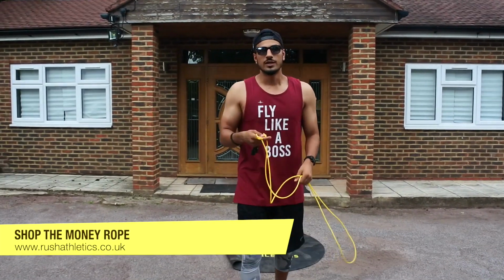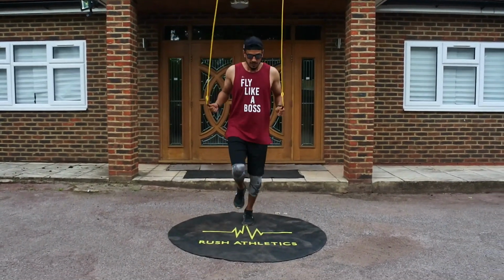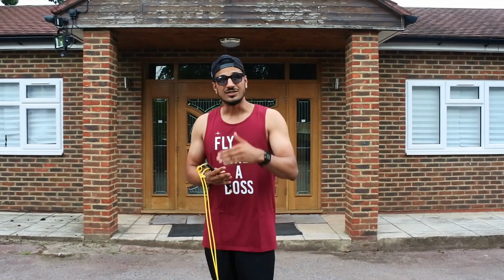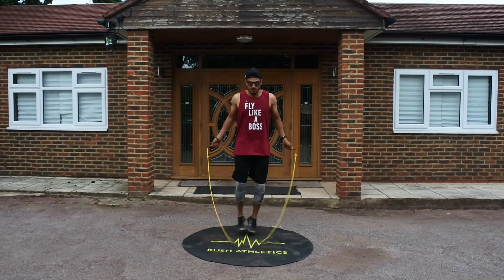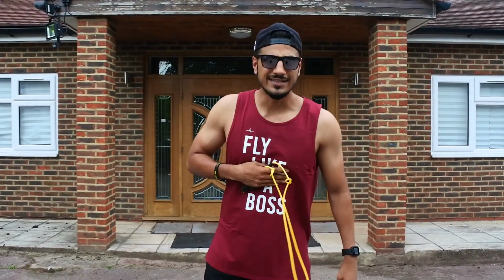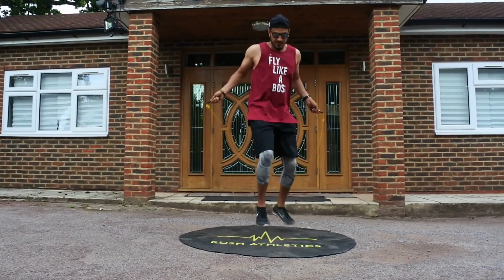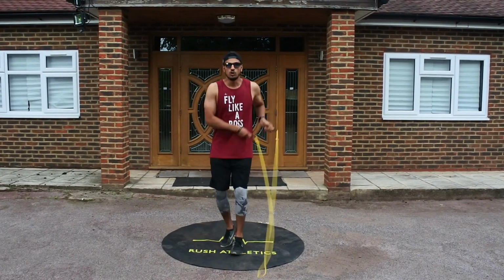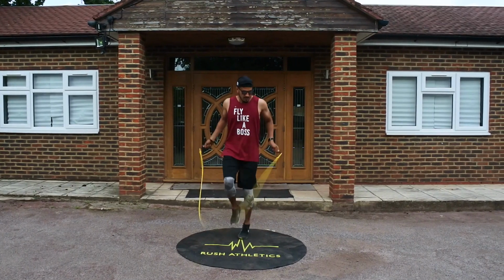3 (UNDERRATED) Footwork Drills For Better Skipping | BEGINNER GUIDE By Rush Athletics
-3 footwork drills for better skipping by Rush Athletics